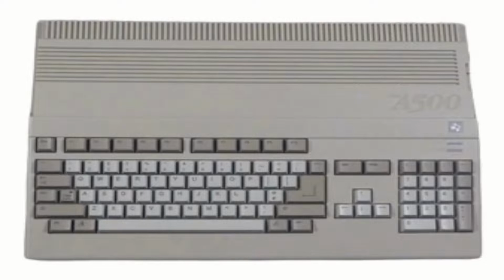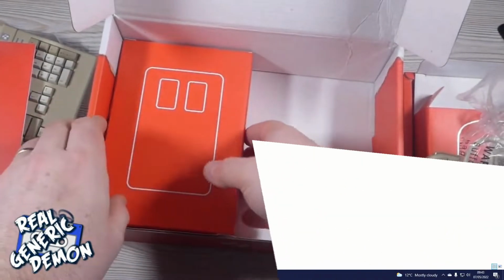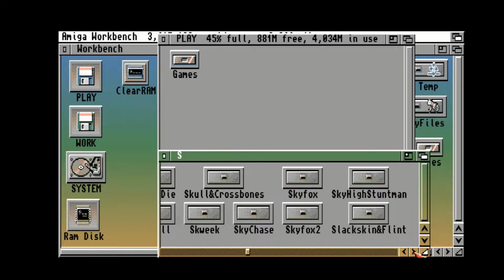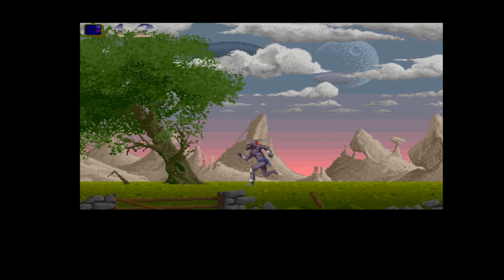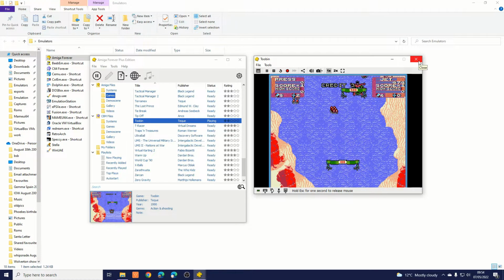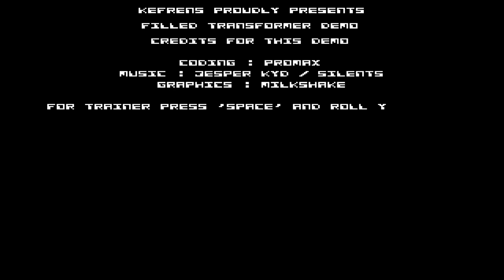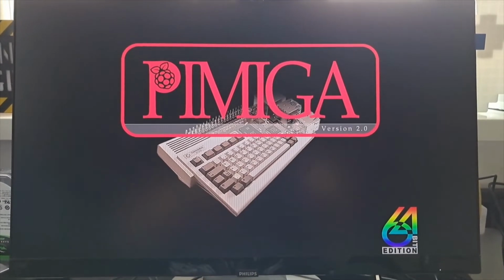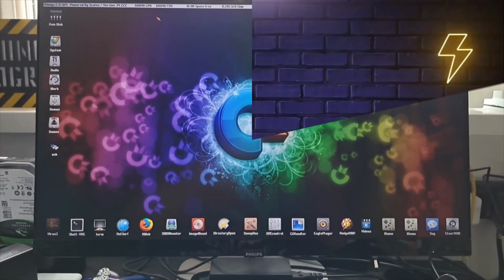No Amiga Mini Required | 3 Reasons You Don't Need An Amiga Mini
The Amiga A500 Mini is pretty big news around the Commodore Amiga retro community right now, and while it looks great it isn't always easy to justify the expense of these new takes on retro computers. So here we look at 3 reasons you don't need to justify buying the latest Amiga Mini A500 to play all the classic Amiga games.

With huge thanks to @RealGenericDemon for supplying the video footage of the Amiga A500 Mini from his video

Get a Raspberry Pi from Amazon and download the Pimiga software by following Chris Edwards Youtube video